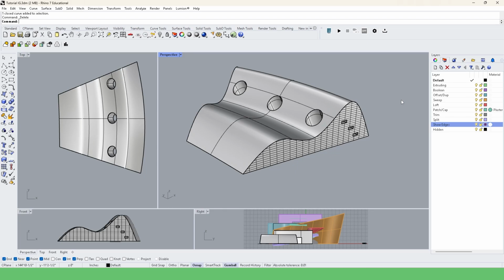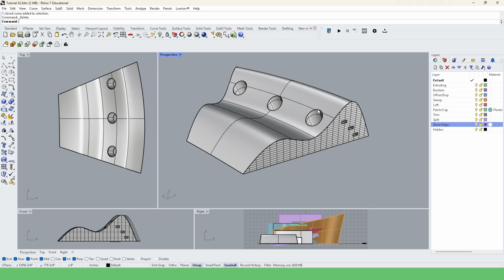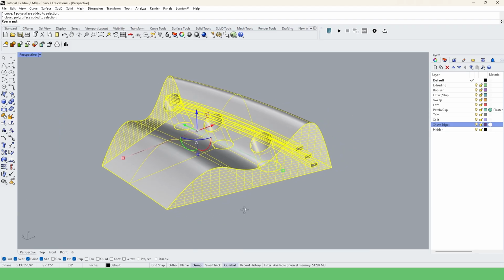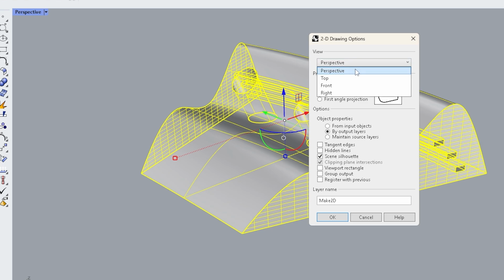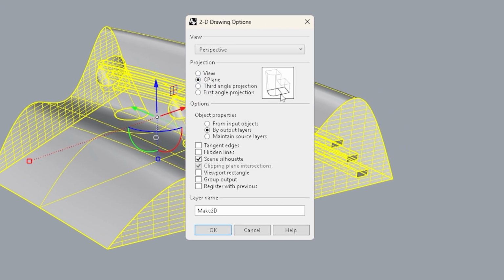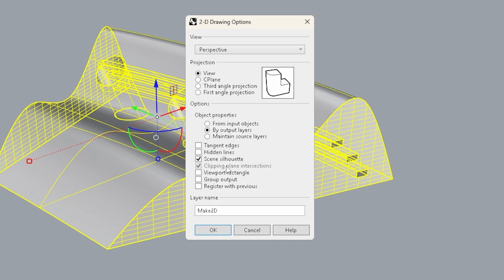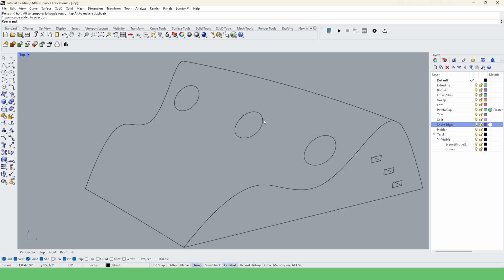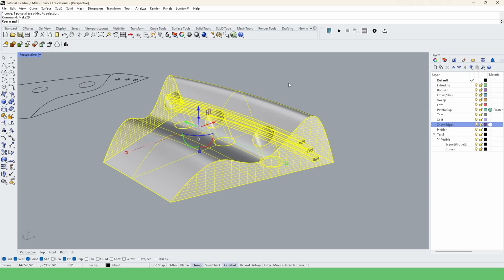Easy Start to Making Diagrams | Make 2D | RHINO FOR NOOBS EP13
In this episode of Rhino for Noobs, I show how to use the Make2D command in Rhino to quickly convert your 3D model into clean 2D line drawings.

Make2D is an essential workflow for architecture, product design, and fabrication, allowing you to generate plans, elevations, and diagrams directly from your 3D model. In this tutorial, I walk through the basic settings and show how to create clear linework that can be used for drawings, presentations, or further editing in programs like Illustrator.

If you’ve ever needed to turn a Rhino model into a 2D drawing for diagrams or documentation, this command will save you a huge amount of time.

This video is part of the Rhino for Noobs series — a beginner-friendly playlist focused on practical Rhino tools and workflows.